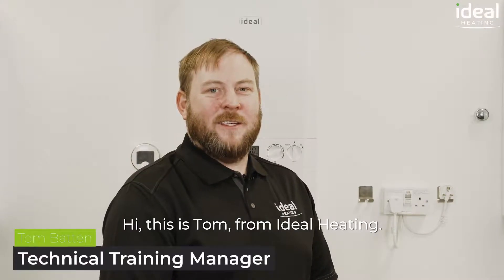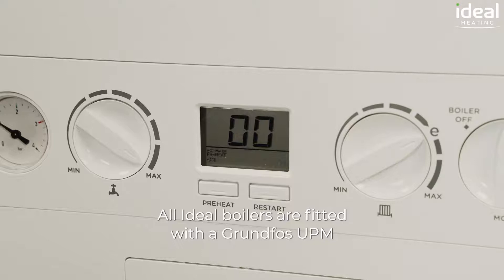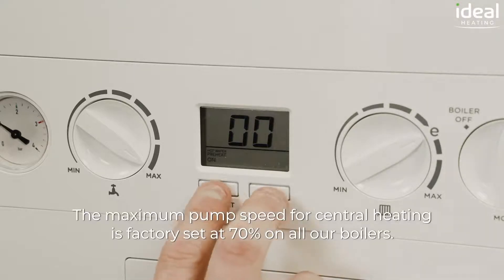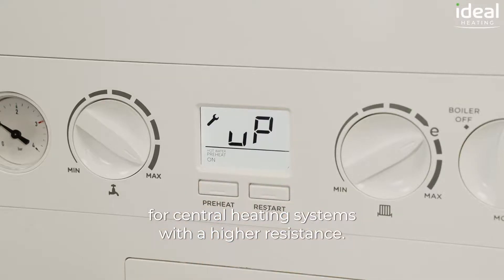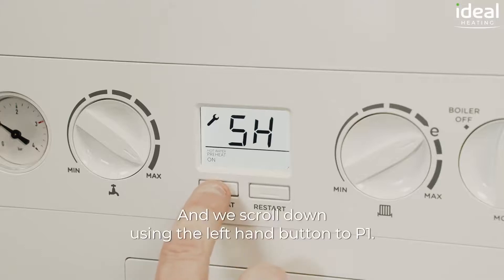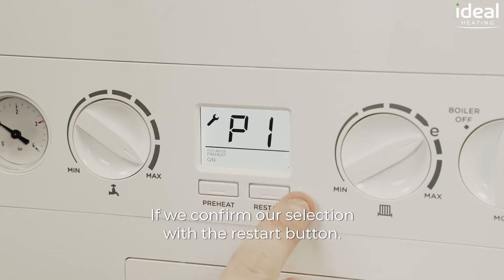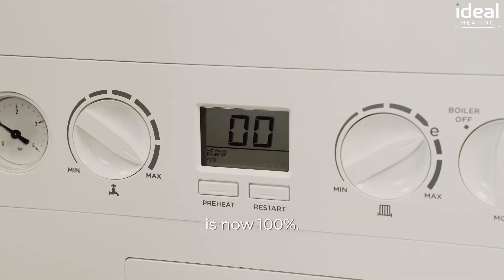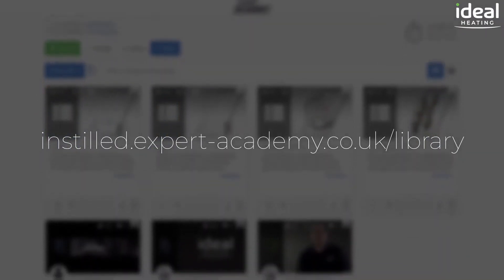Installed a New Logic or Vogue and Now the Radiators Furthest Away from the Boiler Aren’t Heating Up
Watch our latest tip on what to do if you’ve installed an Ideal Logic or Vogue boiler and the radiators aren’t heating up.

Important Information!